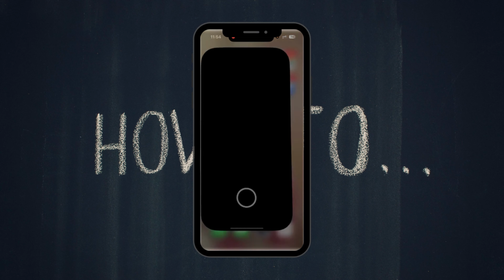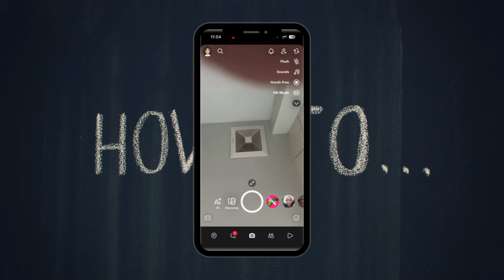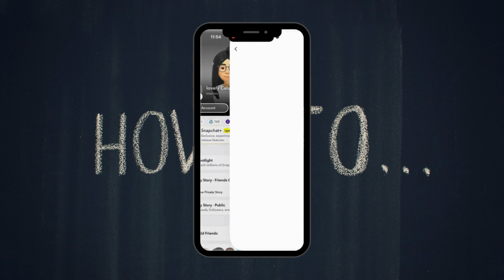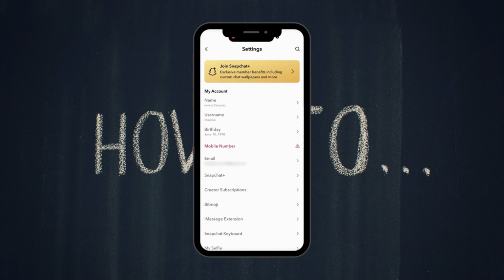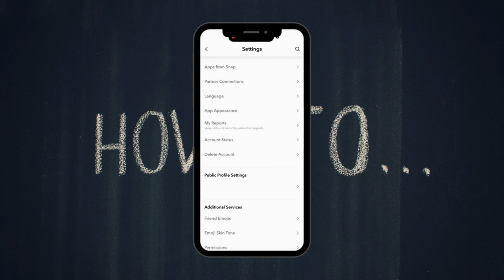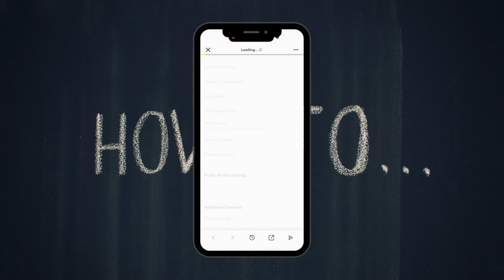How to Delete Snapchat Account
Want to delete your Snapchat account? This step-by-step guide shows you how to delete your Snapchat account quickly and easily.
Learn how to find the Snapchat account deletion option and complete the process on your phone.

This tutorial explains the steps you need to follow before deleting your Snapchat account and helps you understand what happens after you request deletion.

What you'll learn:

Where to find Snapchat account deletion settings
How to deactivate your Snapchat account
How to delete Snapchat on Android and iPhone
What happens after deleting your Snapchat account
How to permanently remove your Snapchat account